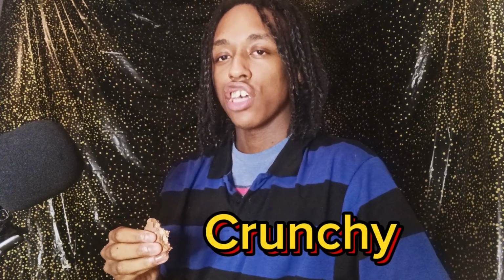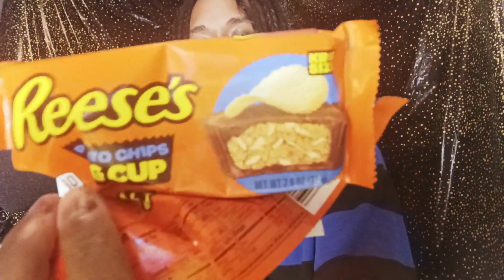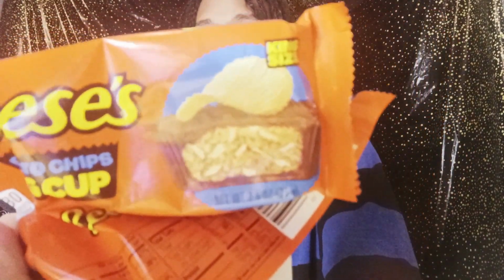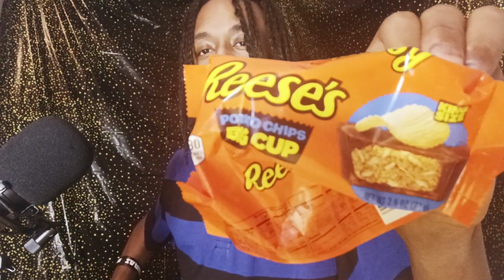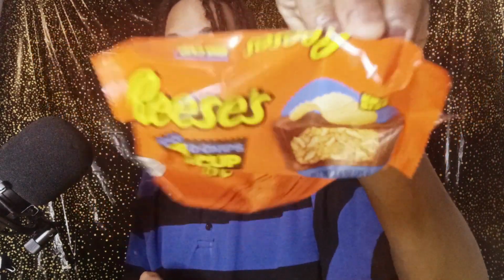Potato Chips in a REESE'S?! Very Different and Interesting🔥| REESE'S POTATO Chips BIG CUP REVIEW*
THESE REESE'S Are VERY Different and Interesting 🔥 Let's check this out! Last video Shout out to @kayowbeats once again